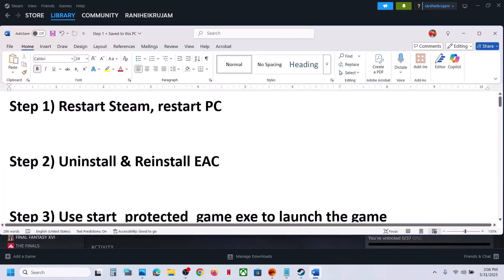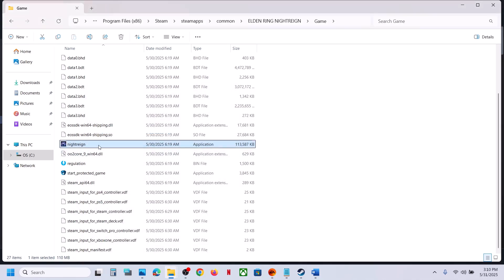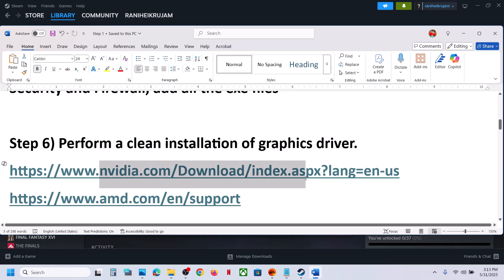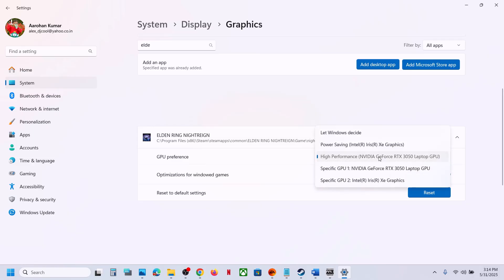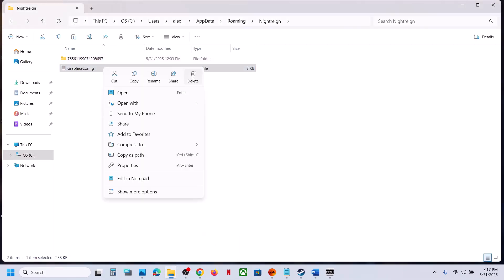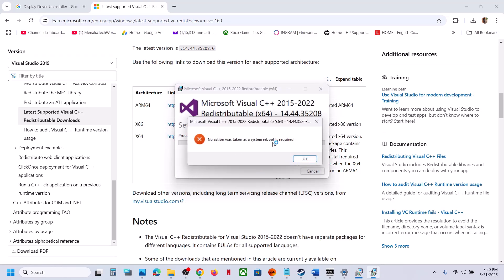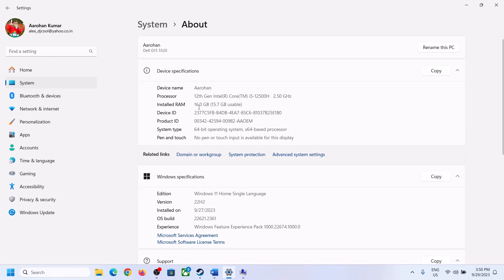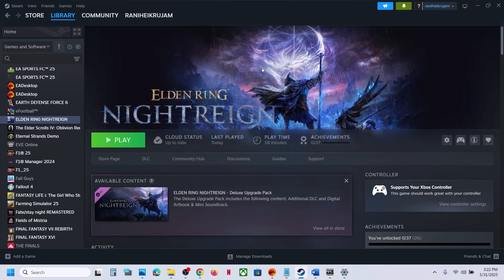How To Fix ELDEN RING NIGHTREIGN Crashing/Crash On Startup/Crash To Desktop(CTD)/Freezing On PC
How To Fix ELDEN RING NIGHTREIGN Crash On Startup/Crash To Desktop (CTD),How To Fix ELDEN RING NIGHTREIGN Crashing & Freezing On PC
Step 15) Unplug External devices such as hotas, wheel, pedals, mouse, Razer Tartarus, disconnect all the additional USB adapter connected to PC, disconnect additional joystick/controllers connected, disconnect multiple monitors, disable Steam overlay, close all the overlay apps (Discord, Nvidia App, Nvidia shadow play overlay, AMD overlay), do not overclock (set it to default), close all the overclocking application MSI Afterburner/Rivatuner, turn off Razer Synapse (razor lighting effects) and MSI Dragon Center, corsair software, close third-party services such as nahimic services/lightingservice.exe etc. in task manager, remove the undervolt